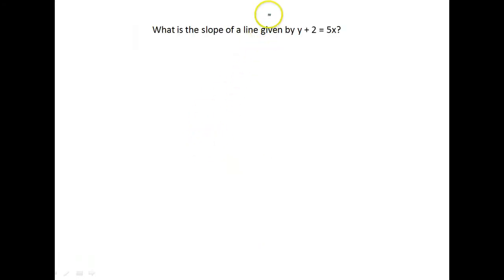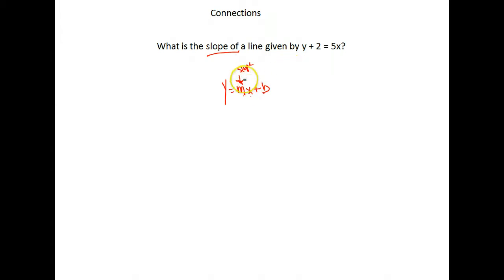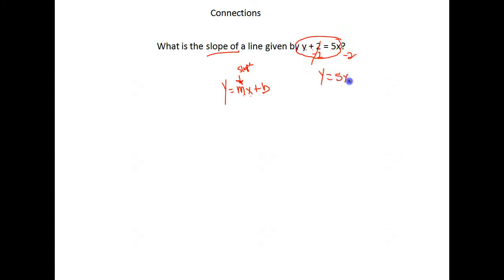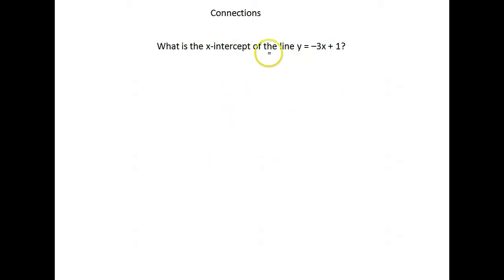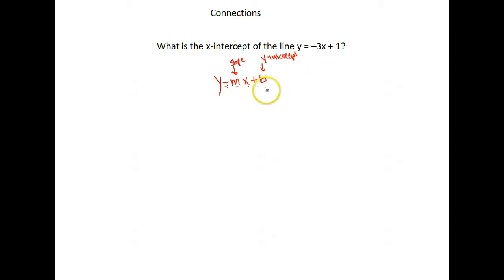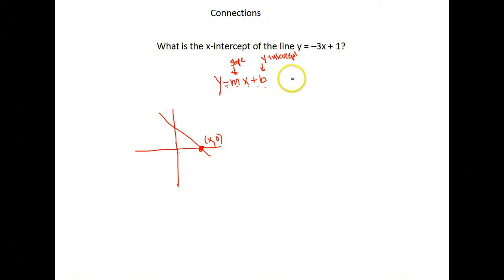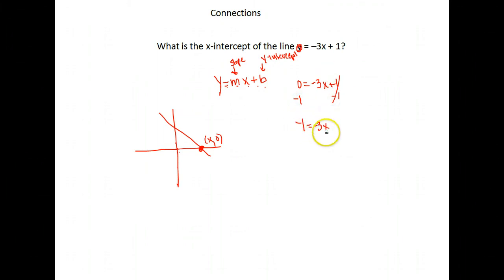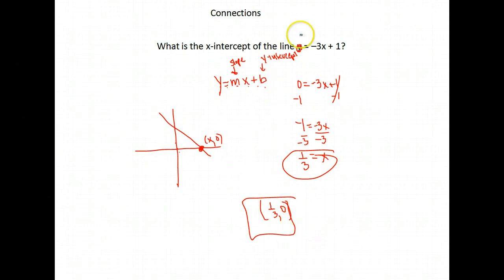Business Math A Workbook 20 connections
connection